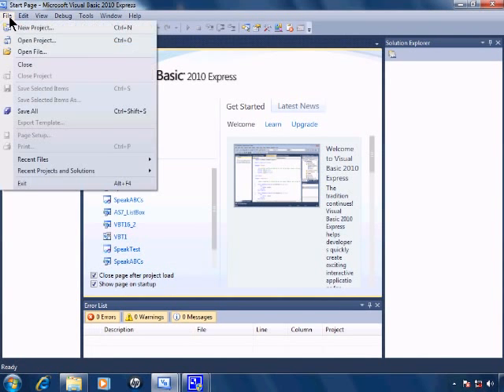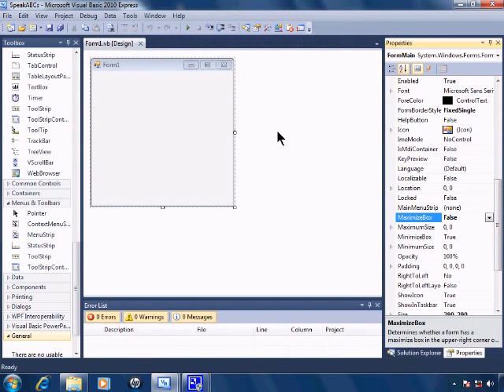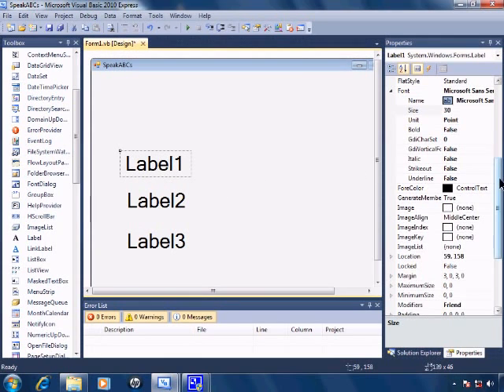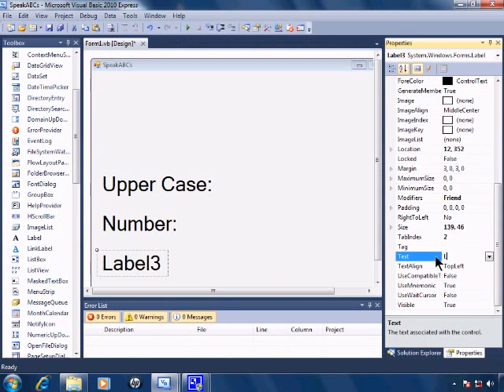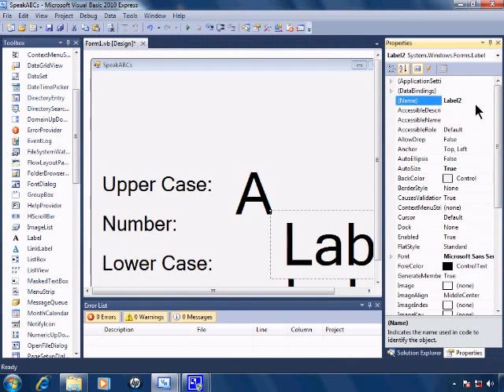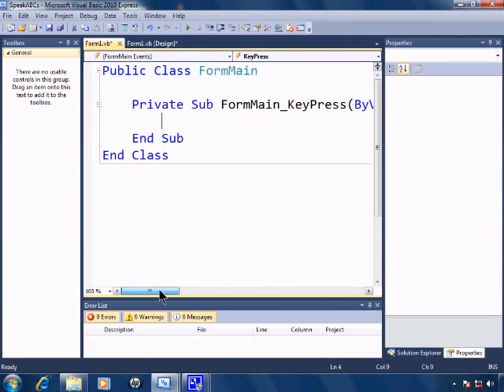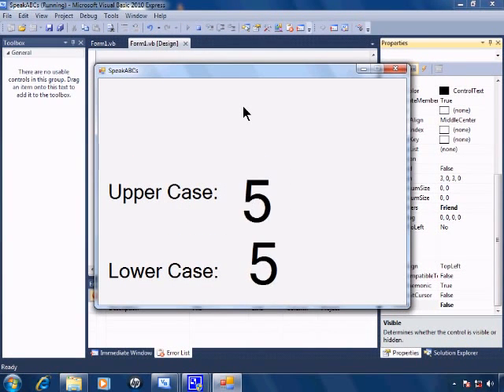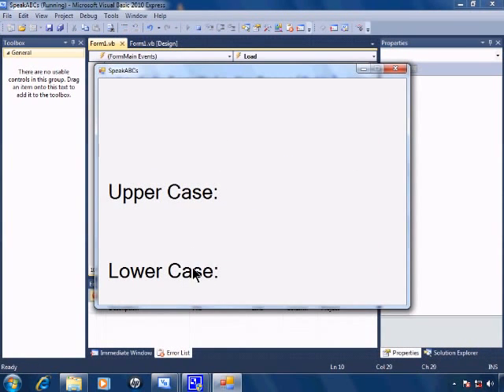VB2010 Express Tutorial 18 Form Setup and KeyPresses SpeakABCs 2 11